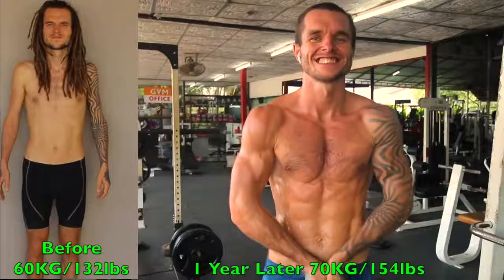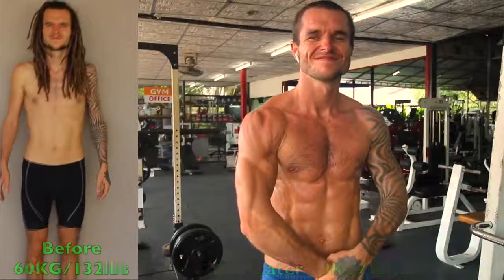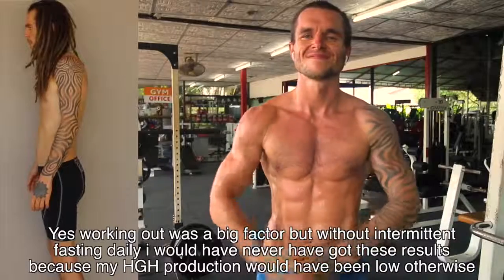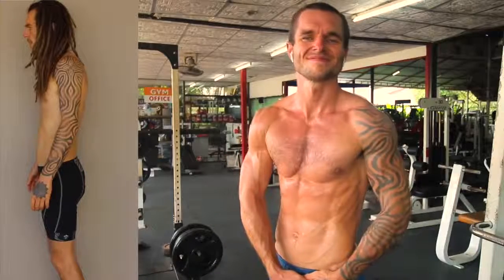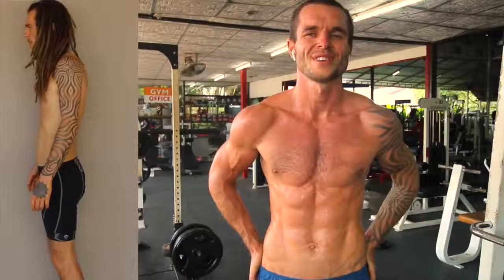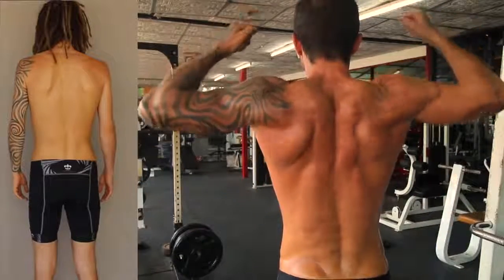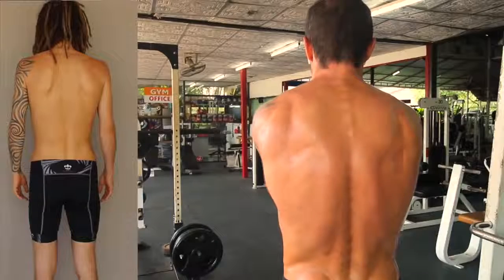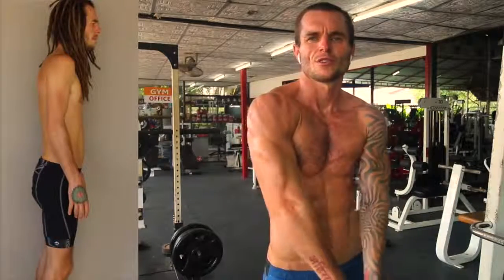HOW TO NATURALLY INCREASE (HIGH) HUMAN GROWTH HORMONE BY UP TO 2000%!!!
So do you want to boost human growth hormone production naturally without expensive injection and side affect !! and how you can achieve this is very simple and that is very simple that is with fasting up to 24 hours with water and how long you should fast to optimize human growths hormone production.